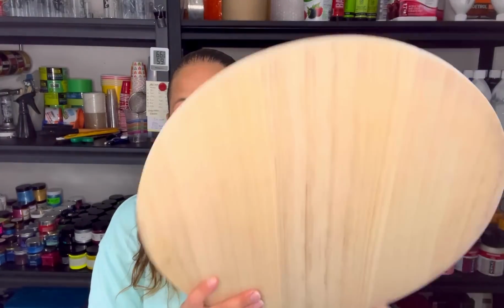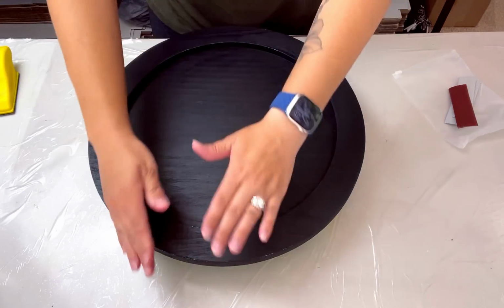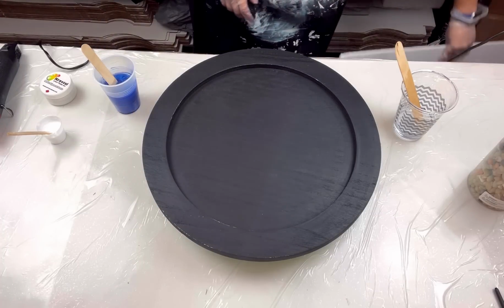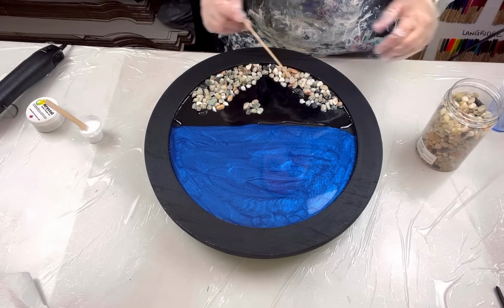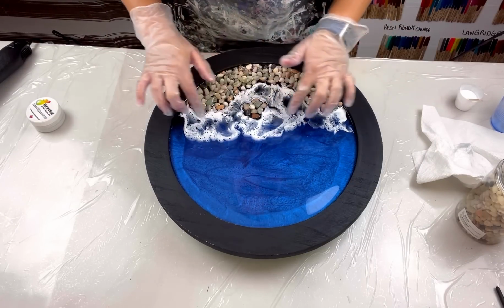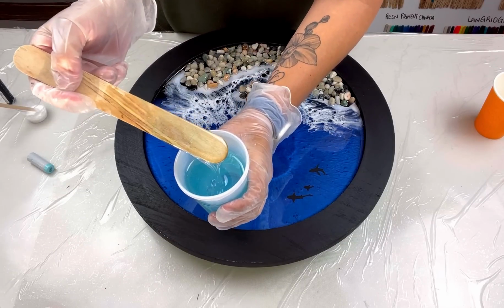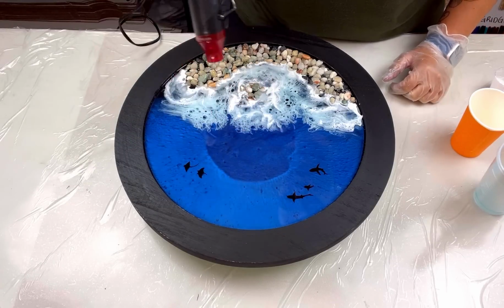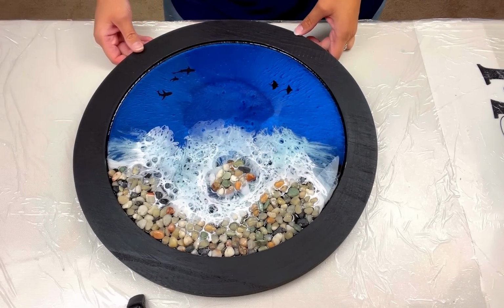# 472 - Into the abyss! 🌊STUNNING Ocean Art! ~ Resin Art ~ Abstract Art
Video posted on July 3, 2022

20" Wood Round from Lolivefe

TIME STAMPS
0:00 Intro
2:40 Priming the board
4:10 Sanding the board
11:50 Adding first layer of resin
13:30 Adding rocks
18:20 Adding the white waves
21:30 Adding second layer of resin
33:15 Final Results

Fluid Art Creative Escape Workshop - Naples, Florida
July 9th and July 10th 2022
Lolivefe Silicone Mats & More!
Krystal Resin
Save 7% using code Kanella7
LET'S RESIN SILICONE MOLDS
Save 5% using Code Kanella5

Much Love!